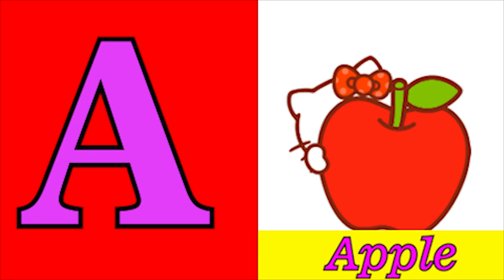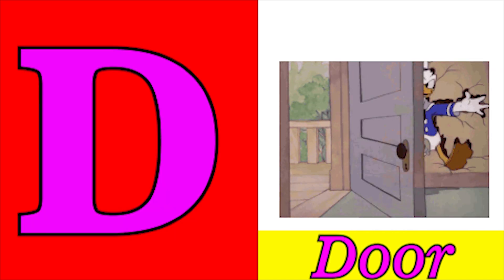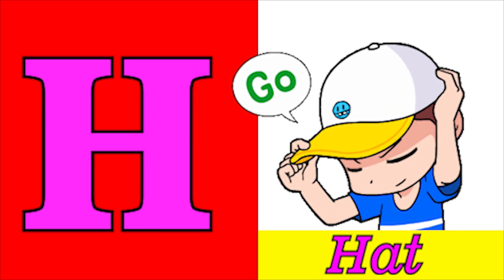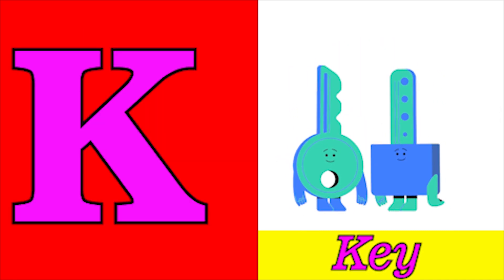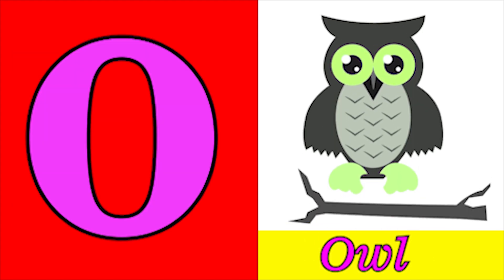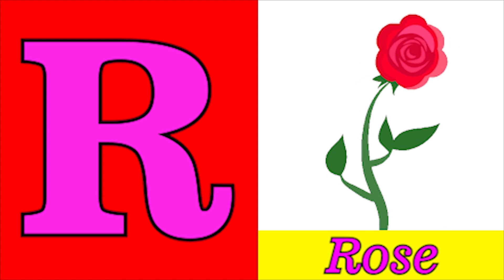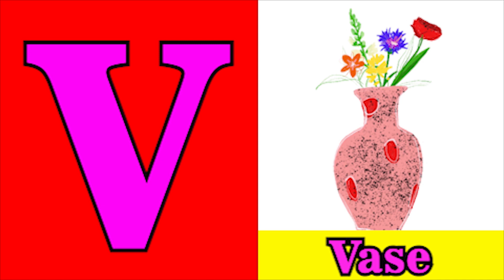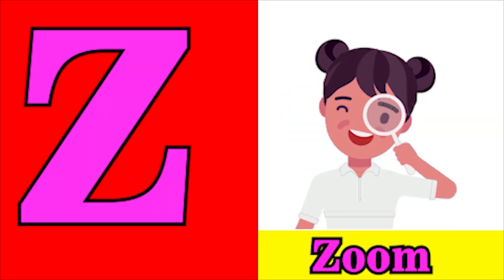ABCD | Abcd Phonics song | Nursery Rhymes |abcd alphabet|A to Z|phonic sound | Chichoo tv